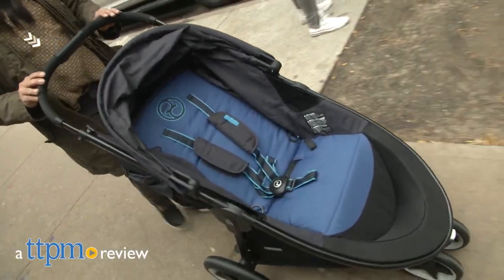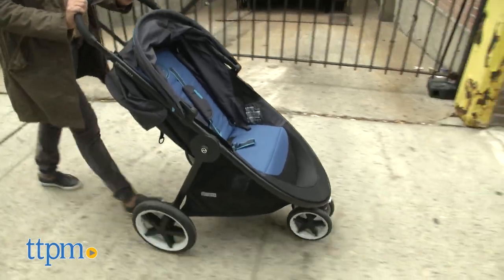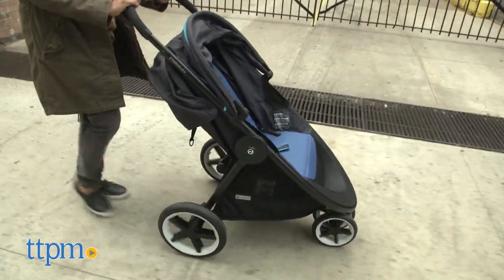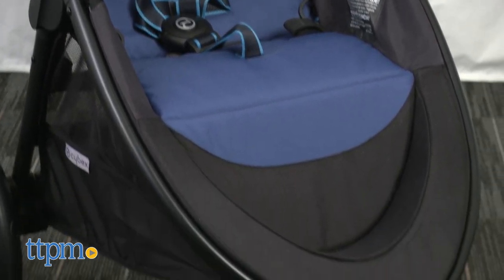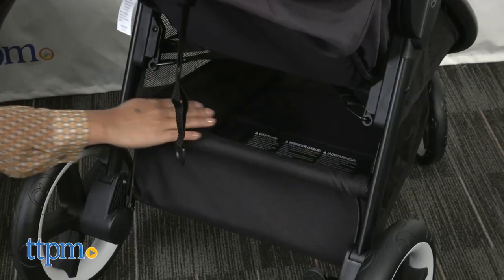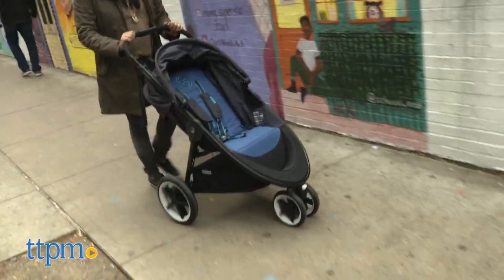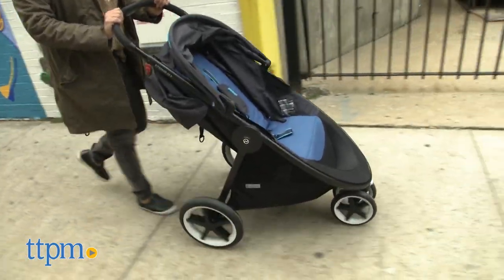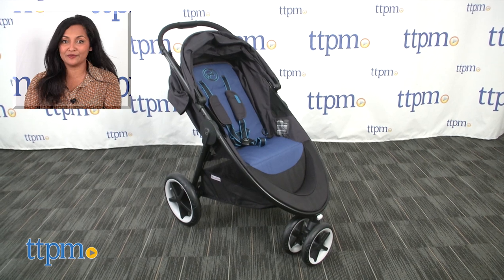Eternis M3 from Cybex Gold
The Cybex Gold Eternis M3 is a bundle of joy! It features a 50+ UVP canopy and a one-hand easy-fold is great for storage! You can also combine it with a Cybex infant car seat or carry cot!

Enjoy this Cybex stroller that's many features make it ideal for everyday baby travel! For full review and shopping info

Product Info:
The Eternis M3 Stroller from Cybex Gold is a great stroller for everyday use because of its large wheels, ease of maneuvering, and light weight. This stroller blends function, safety, design, and practicality into one cool package. This stroller features a three-in-one travel system that allows you to use a Cybex infant car seat or carry cot. This seat is lightly cushioned and can be reclined to a full recline for your sleeping child. A five-point harness keeps baby secure. The back rest is tall on this stroller, which helps your child as they get older. A one-hand easy-fold is great for parents and once folded has a standalone function making it great for storage in small living spaces. The never-flat foam-filled rubber wheels make the M3 great for all sorts of terrain. The handlebar adjust to fit various heights and a large canopy is perfect for protecting your baby from wind and sun. The canopy includes  a 50+ UVP protection with a ventilation window. A large basket allows you to collect your days errands and access it easily.